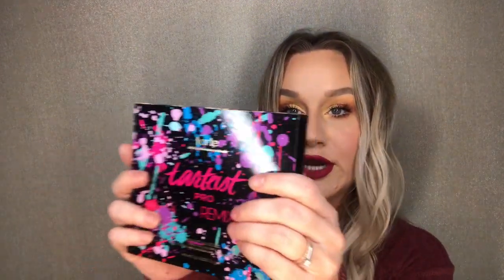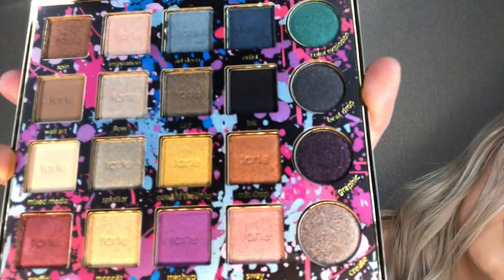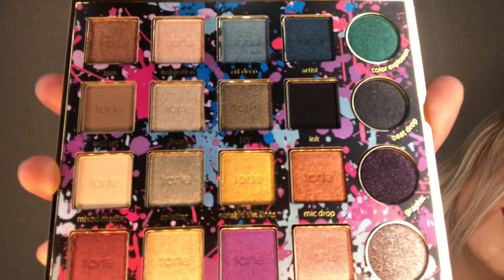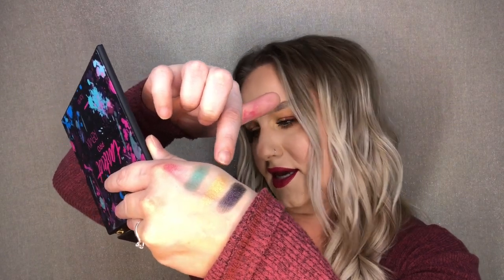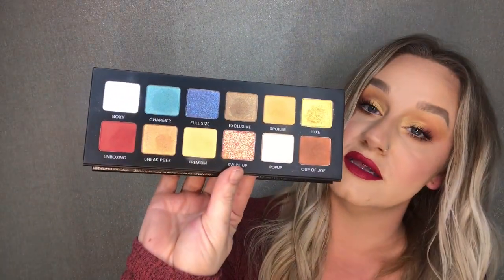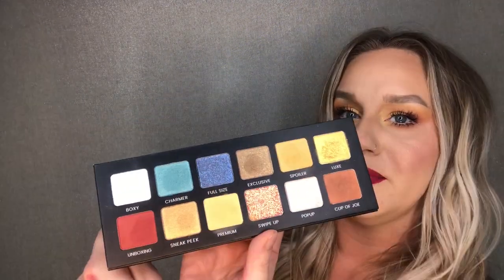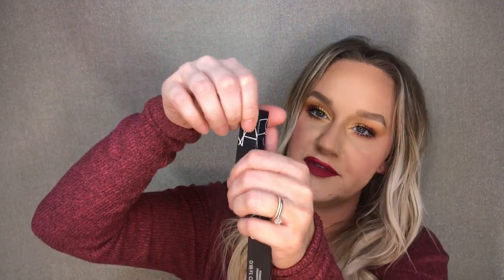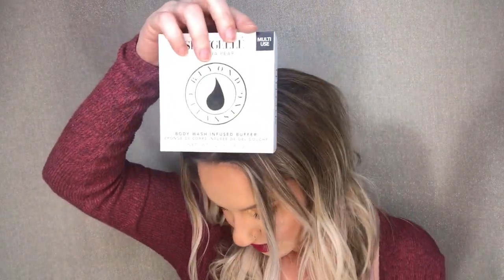March Boxycharm’s BoxyLuxe Review/It’s A Doozy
Hey guys, in this video I review March 2020 Boxycharm BoxyLuxe subscription box, it was a lot of fun. Thanks 💋